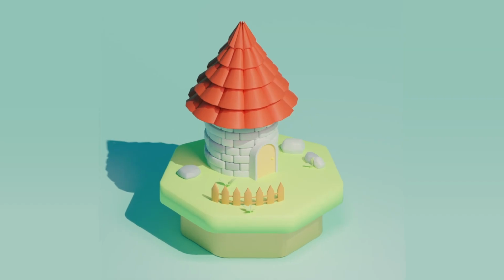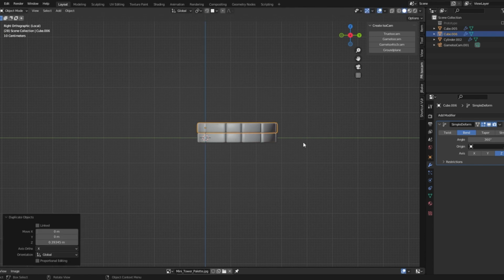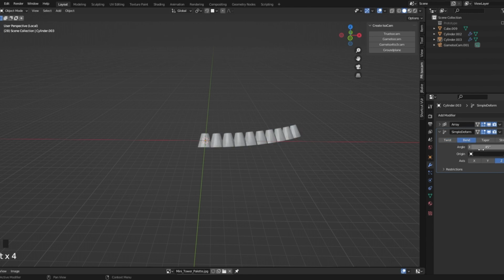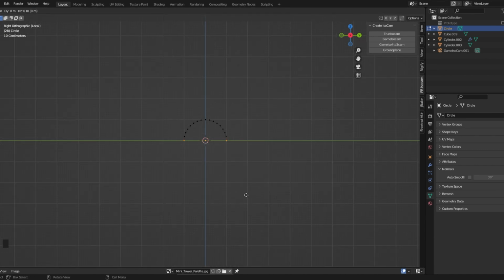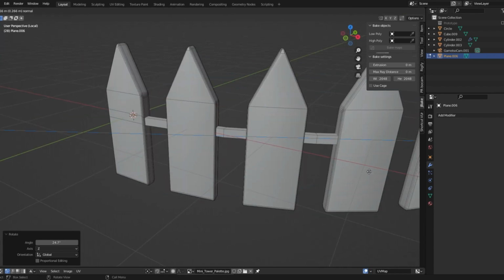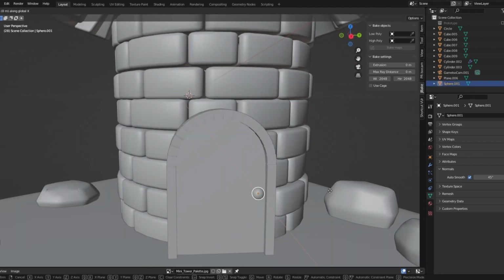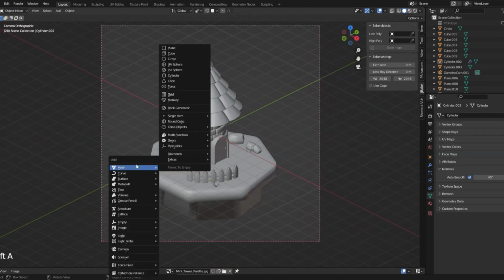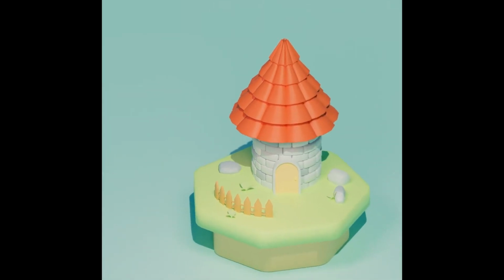Blender Tutorial [Mini-Tower Tile] - Blender for Beginners - 3D Tower Tutorial Easy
Let's model a Tower Tile in Blender 3.1!
I make 3D art in Blender and teach other people how to start themselves.